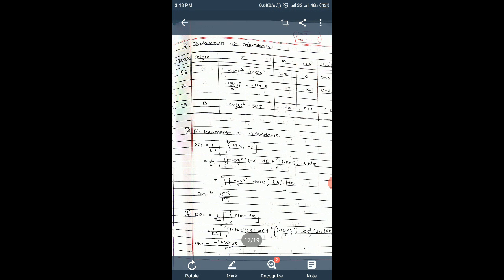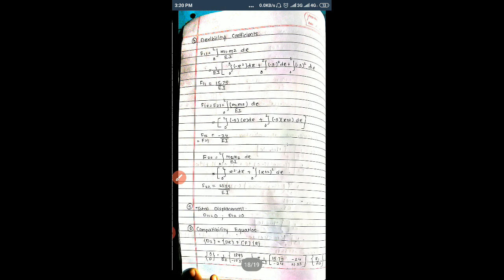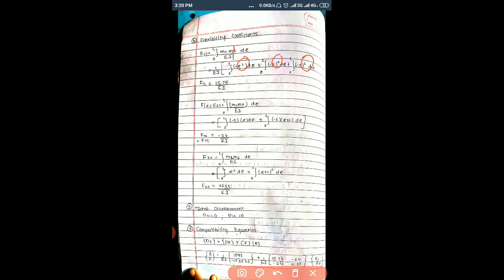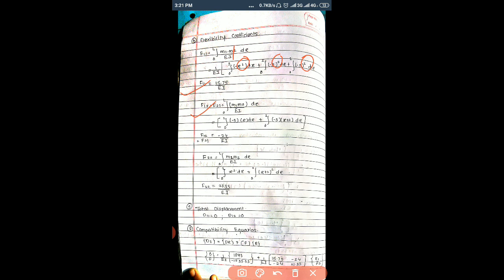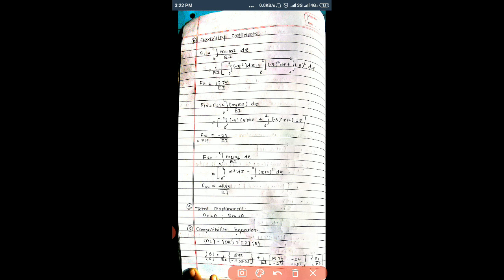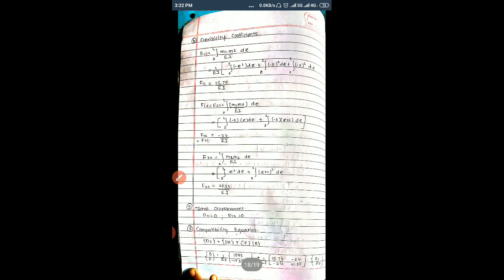SA 2 Flexibility method portal frame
Flexibility method portal frame